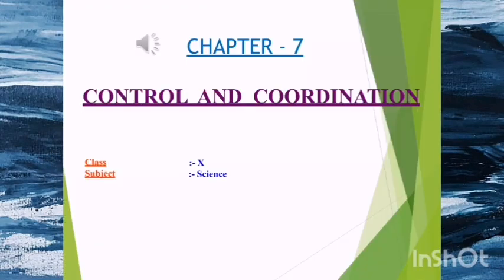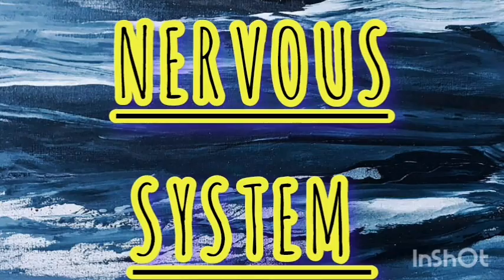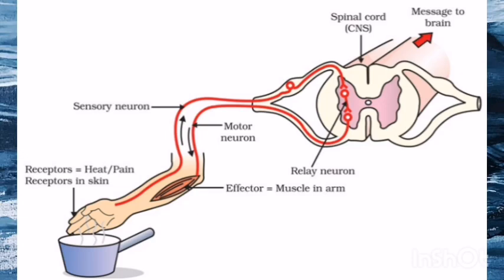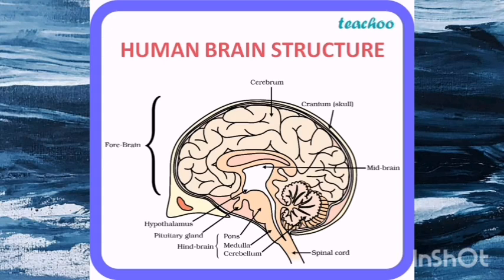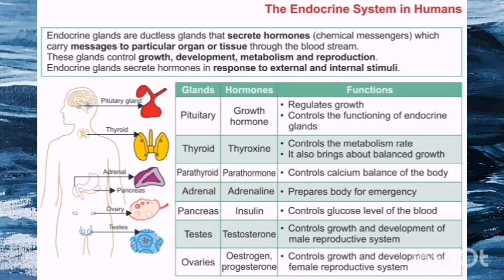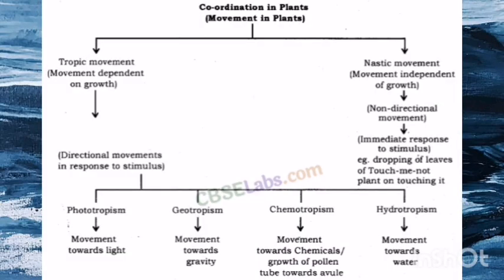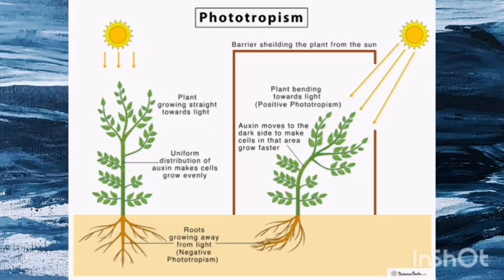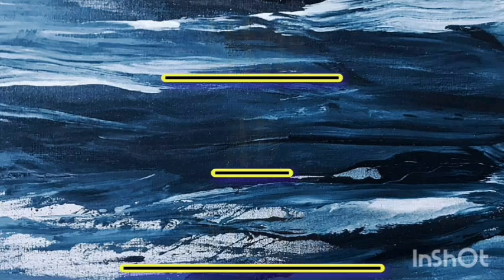Control and Coordination Class 10 Full Chapter | CBSE | One Shot Detailed Explanation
Welcome to the ultimate One-Shot session for Control and Coordination Class 10 Science (CBSE NCERT)! This detailed video covers the entire chapter, ensuring you master all topics and diagrams for your Board Exams.
​🔥 What is Covered:
​Nervous System: Structure of Neuron, Synapse, Reflex Arc, and Reflex Action.
​Human Brain: Detailed functions of the Forebrain, Midbrain, and Hindbrain.
​Coordination in Plants: Tropic Movements (Phototropism, Geotropism) and Plant Hormones (Auxins, Gibberellins, Cytokinins, Abscisic Acid).
​Endocrine System: Animal hormones, glands (Thyroid, Pituitary, Adrenal, Pancreas), and the Feedback Mechanism.